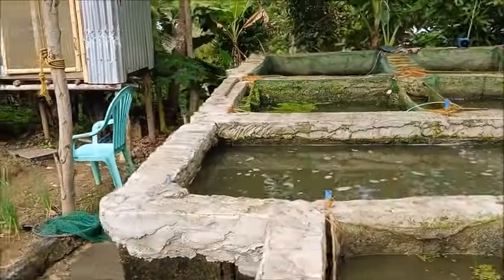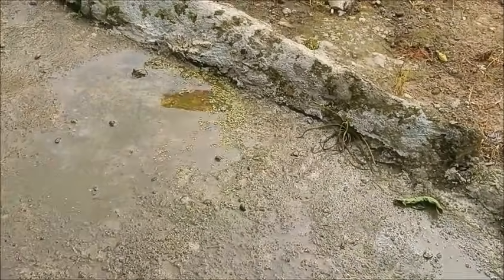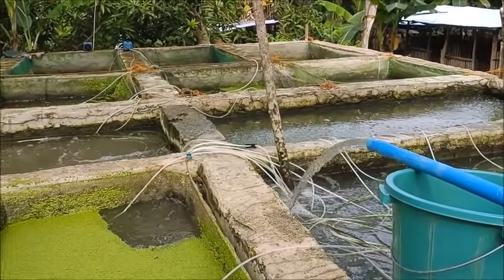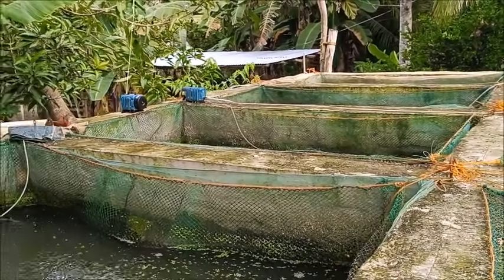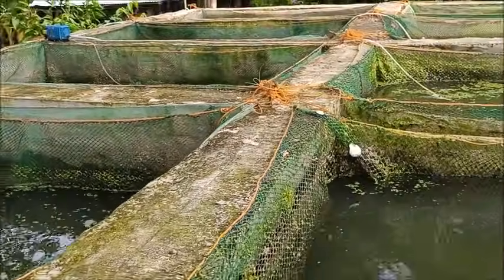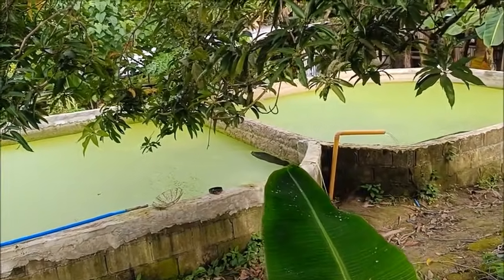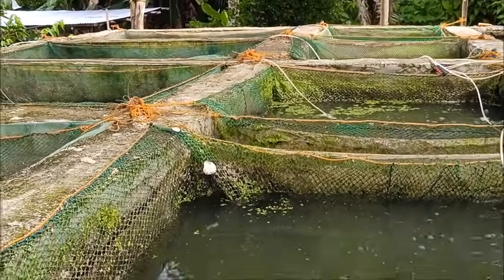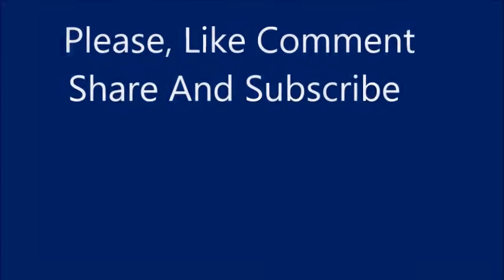Checking The PH Level In The Duckweed Pond